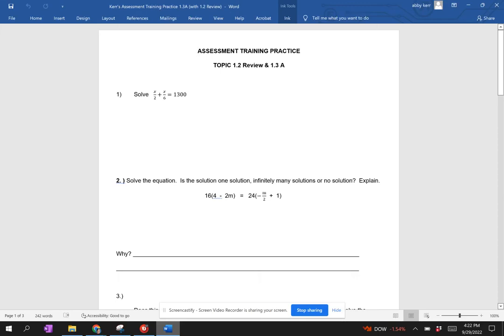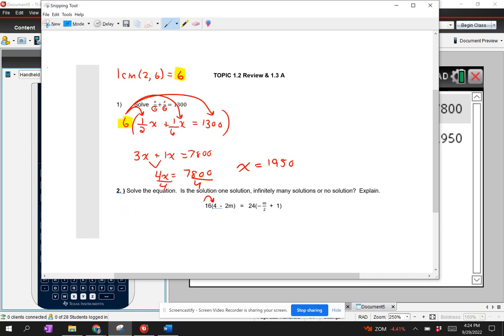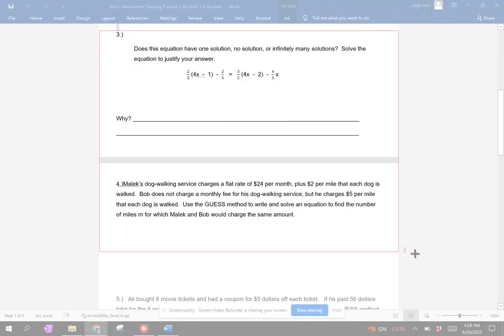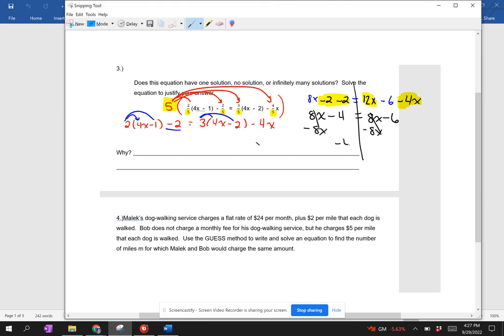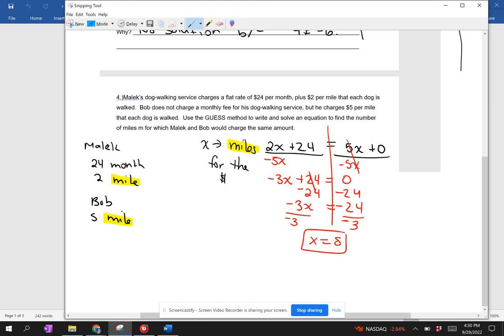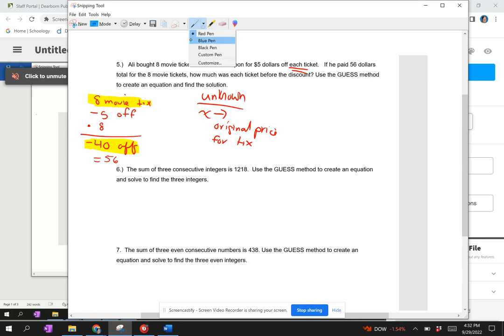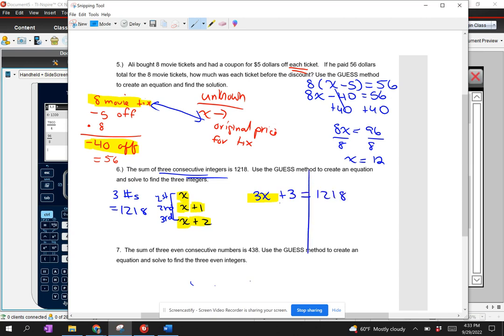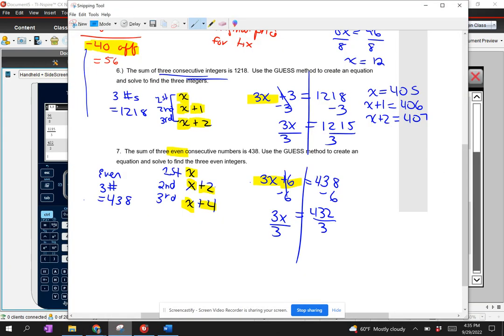Topic 1.2 1.3 Assessment Training